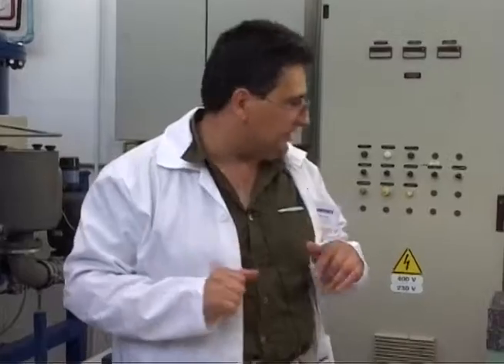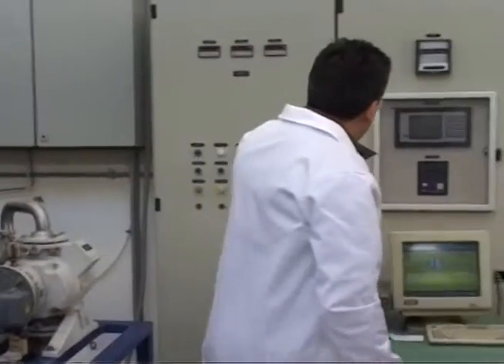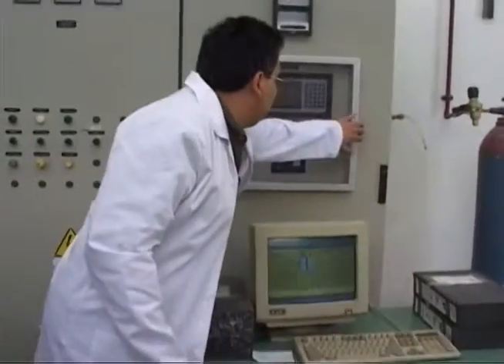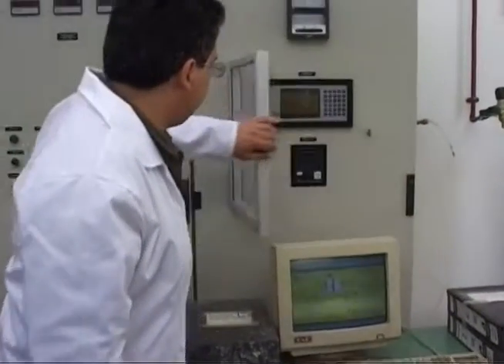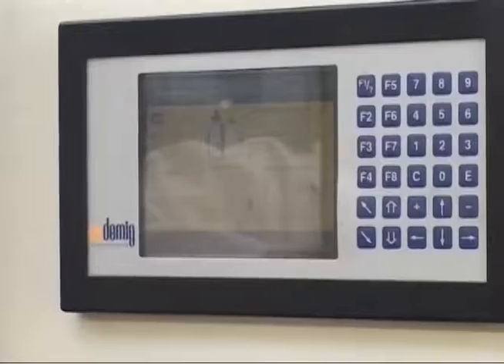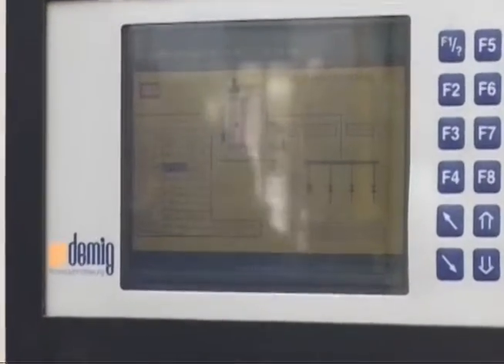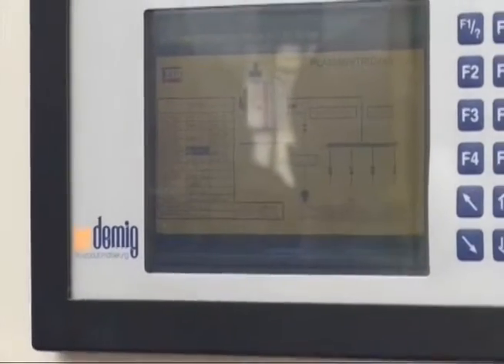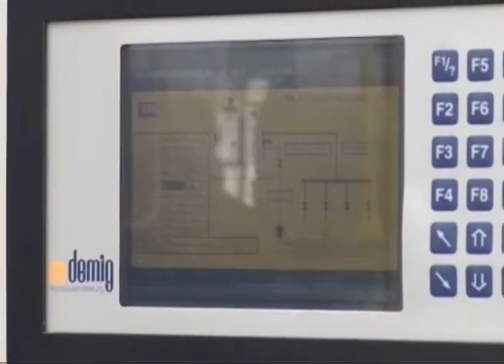Nitriding Practical Malta